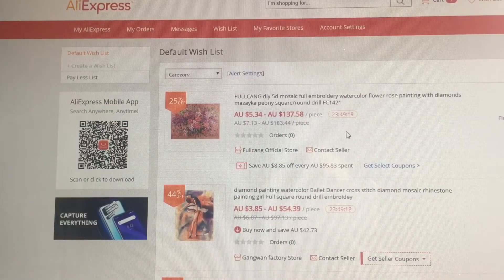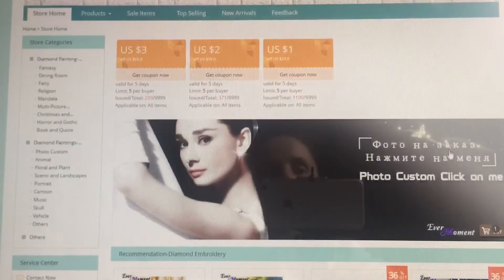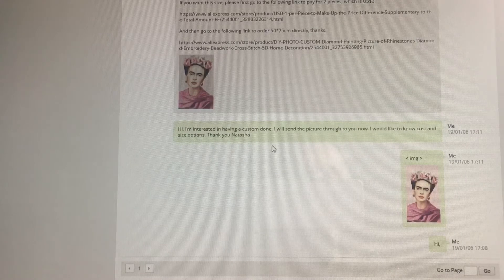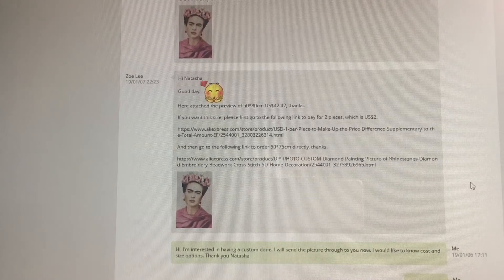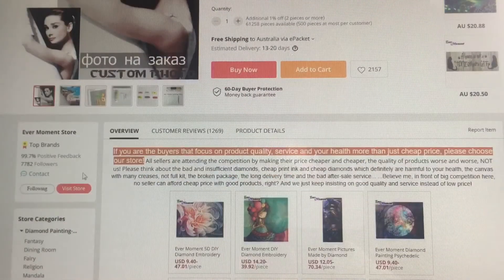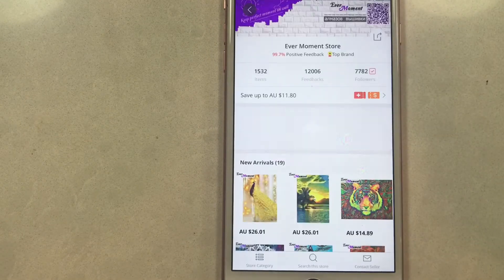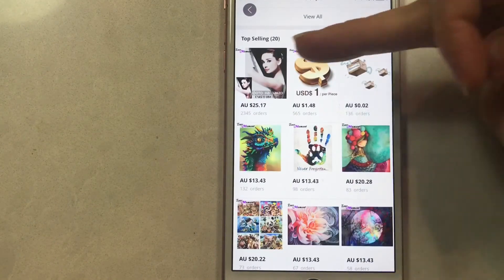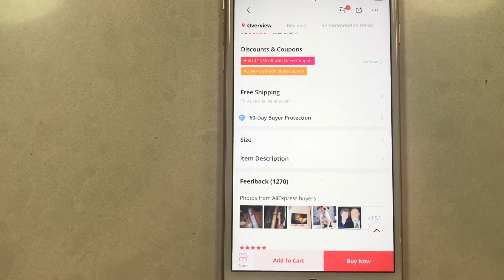Diamond Painting - How To | Ordering a Custom Painting | Ali Express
How to video on how I order my customs from Ever Moment on Ali Express.
Hopefully this is helpful for those new to ordering customs.
Any questions please leave them down below and I’ll do my best to answer.